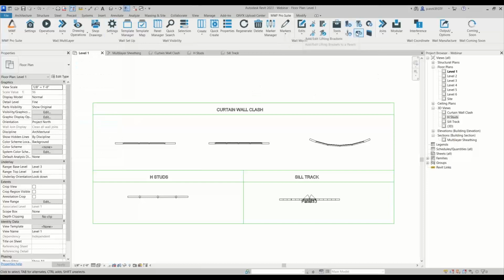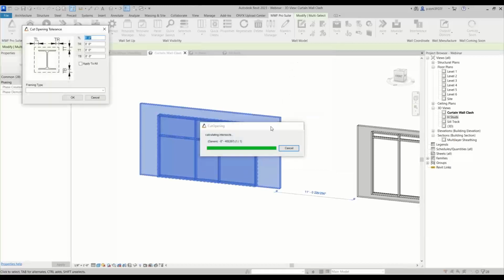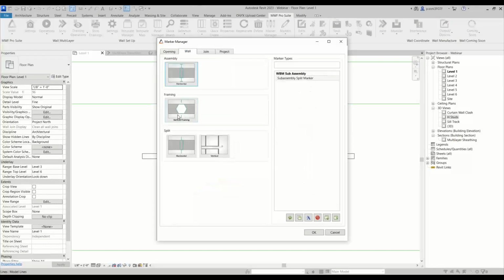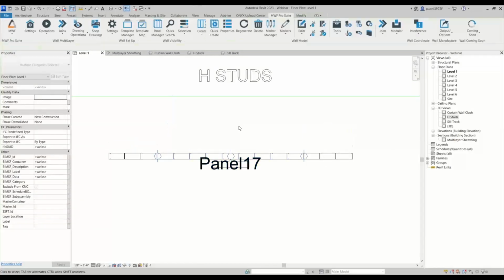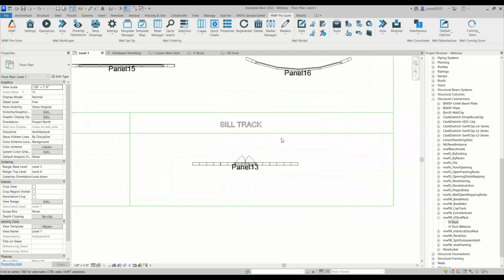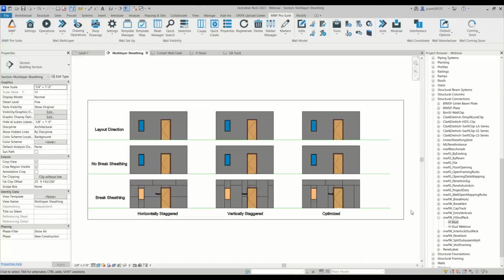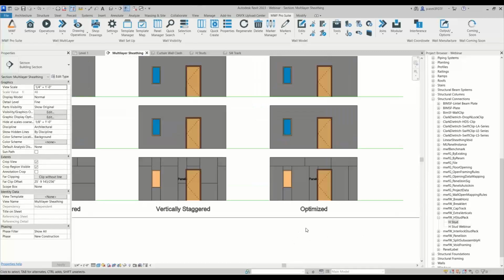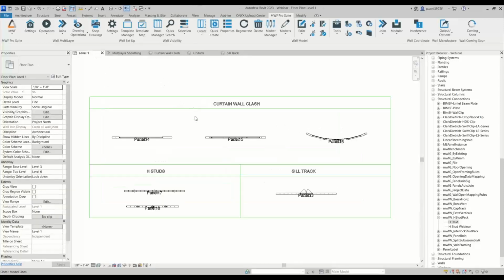Top MWF Features of 2022